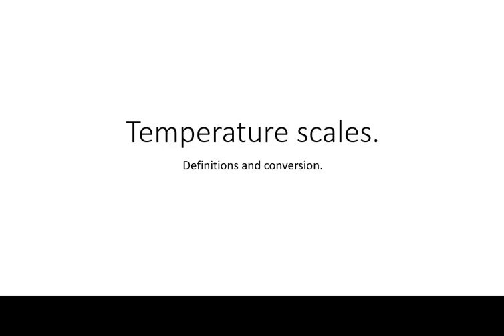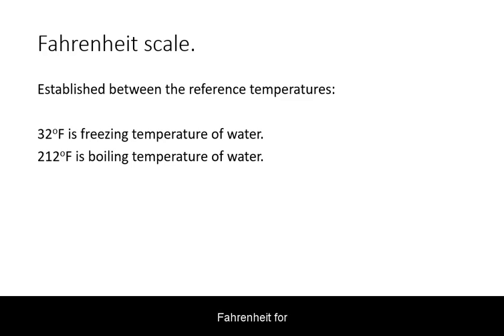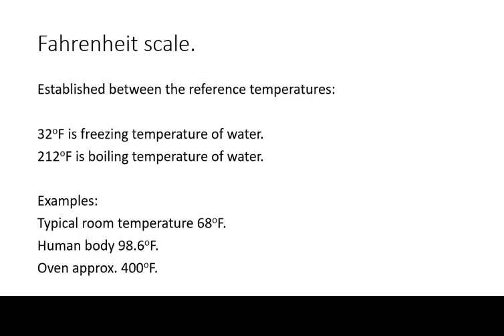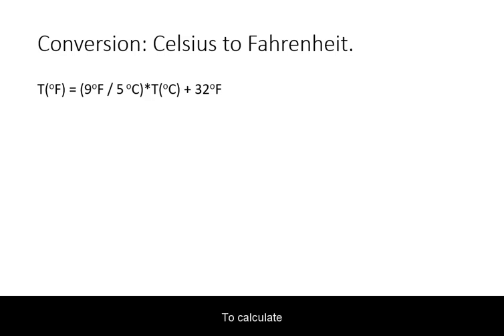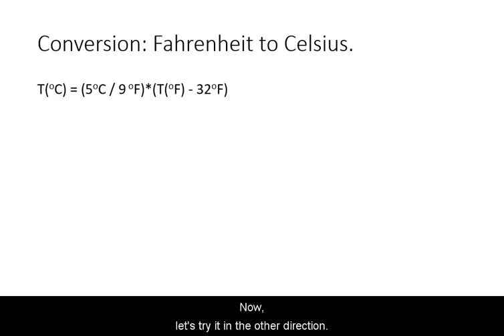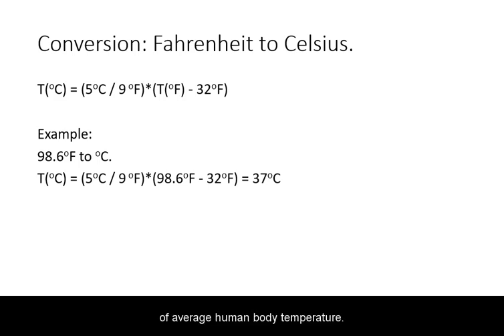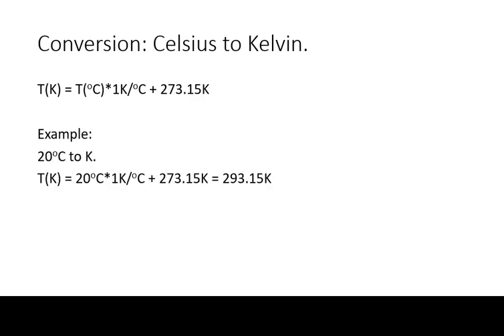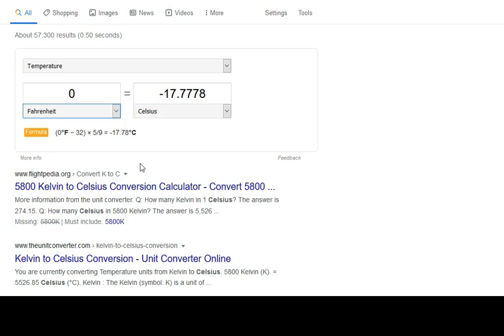Temperature Scales.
Includes conversion between Celsius, Kelvin, and Fahrenheit.